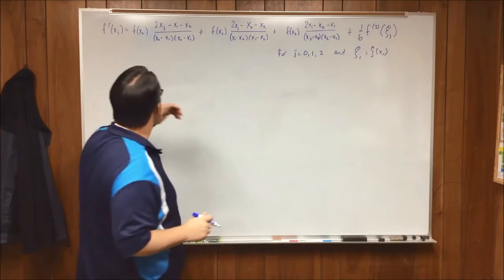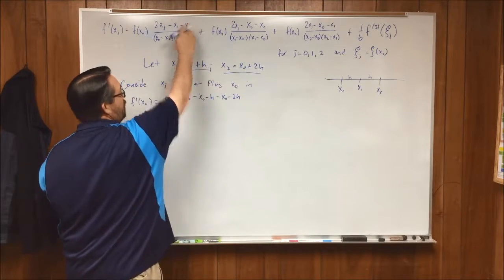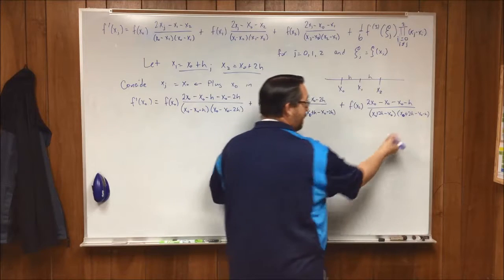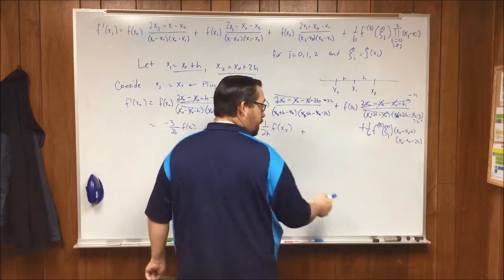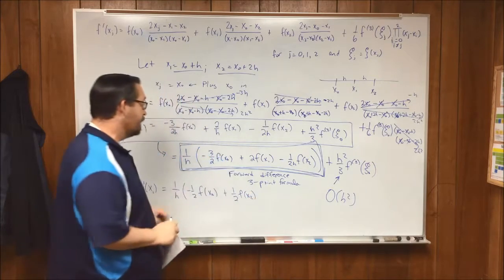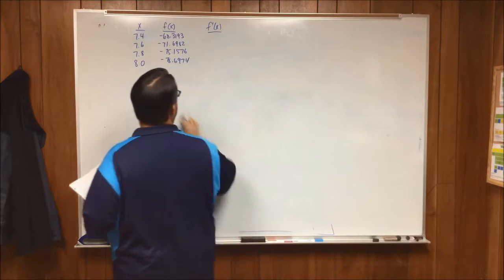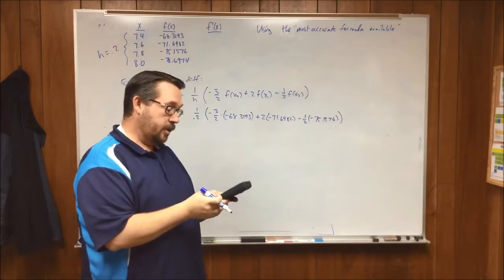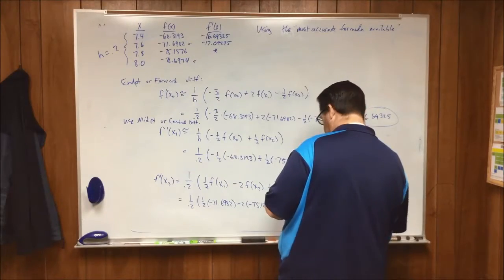Numerical Differentiation Finale (All-in-one)